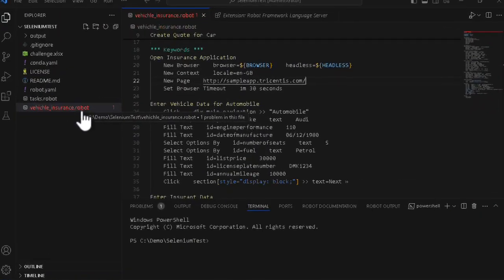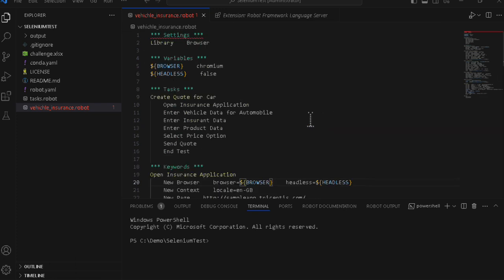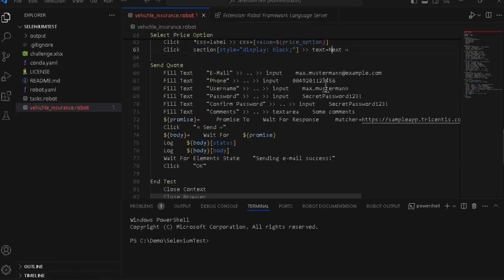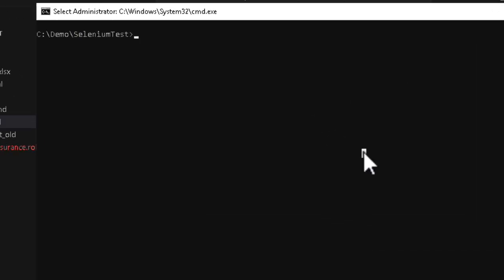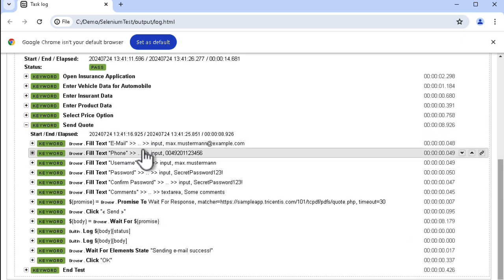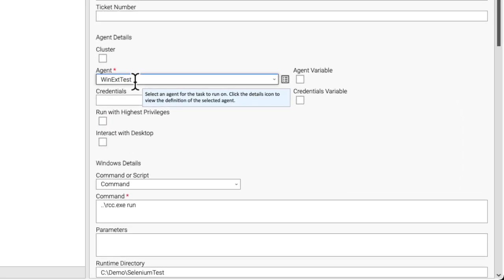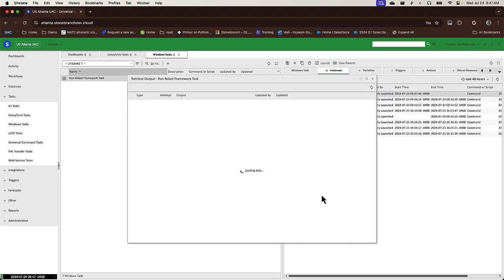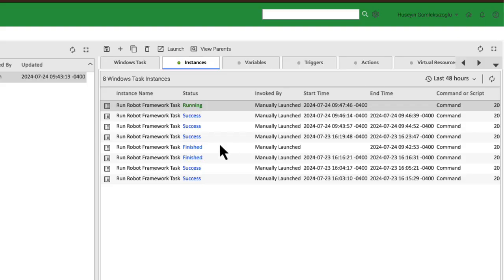Automate RPA Tasks with Stonebranch Universal Controller | Using Robot Framework & Selenium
Unlock the power of automation with Stonebranch Universal Automation Center! In this video, we demonstrate how to run an RPA tool using the open-source Robot Framework and Selenium library. Learn how to interact with a website, schedule tasks from the Stonebranch Universal Controller, and monitor task status seamlessly.

- How to use Robot Framework for RPA processes without needing developer skills.
- Step-by-step guide on creating and executing an example task named "Vehicle Insurance."
- Detailed walkthrough of interacting with web elements like forms, buttons, and dropdowns.
- How to log information and handle responses from a website.
- Running tasks from the Stonebranch Universal Controller for efficient automation management.

**Key Highlights:**
1. **Introduction to Robot Framework:** Understand why it's ideal for both testing and RPA processes.
2. **Task Creation:** See how easy it is to write tasks in plain English text.
3. **Execution Steps:** Follow along as we navigate through browser interactions, form submissions, and response handling.
4. **Controller Integration:** Learn how to run your tasks from the Stonebranch Universal Controller, making automation smoother and more efficient.

Whether you're new to RPA or looking to enhance your automation capabilities with Stonebranch's powerful tools, this video has something for you.